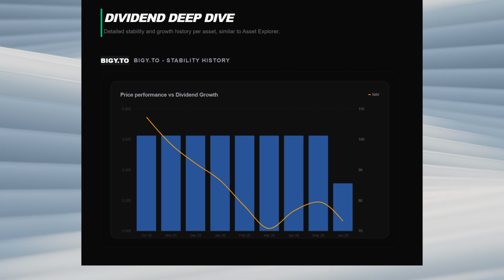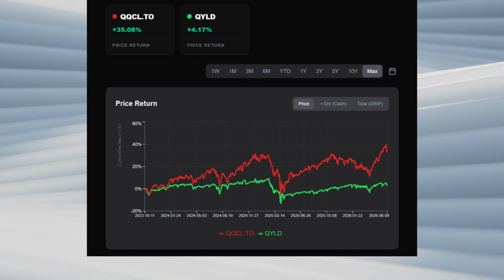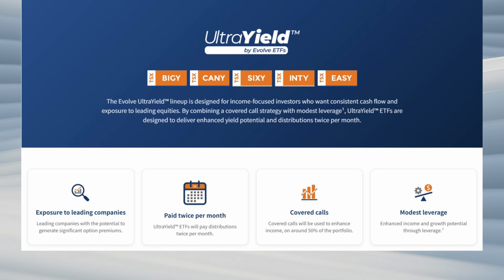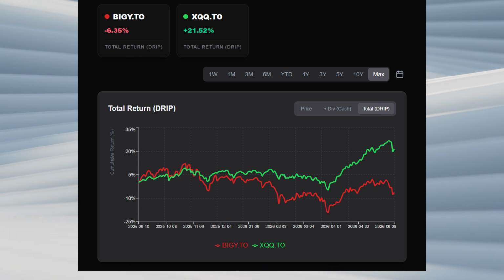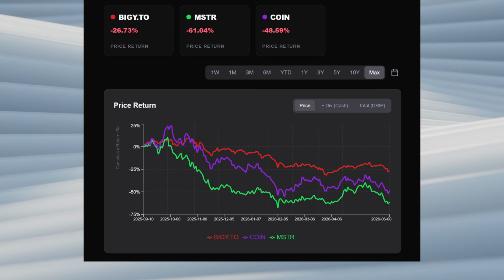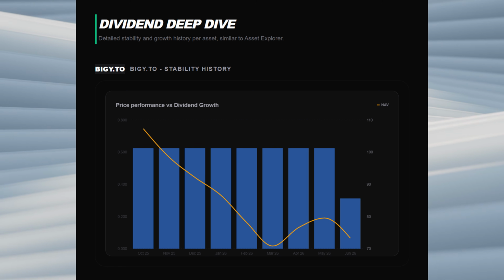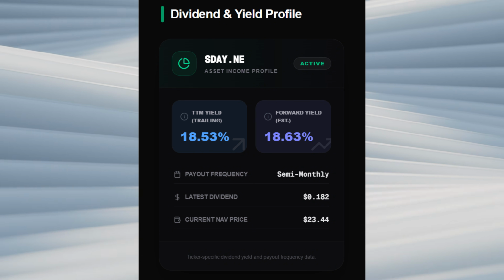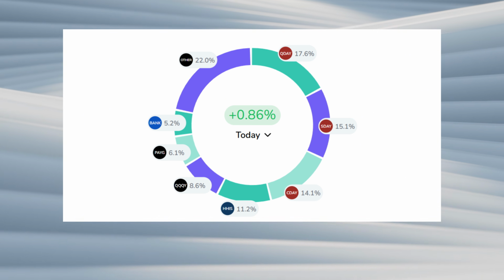🧐🧐🧐Should you care about "Nav Erosion"? | Covered Call ETFs | Passive Income Investing | Dividends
🇨🇦 Investing in Canada: TFSA vs. RRSP for Dividend Income
When building a passive income stream with Canadian High-Yield ETFs (such as BMAX, HDIV, or HYLD), choosing the right tax-sheltered account is crucial for maximizing your total returns.

1. Tax-Free Savings Account (TFSA)
The Benefit: All dividend income and capital gains earned within a TFSA are 100% tax-free. Withdrawals are also non-taxable and do not affect your income-tested benefits.

Best For: Holding Canadian-listed ETFs to generate a steady stream of tax-free passive income.

Pro Tip: Be mindful of the 15% Foreign Withholding Tax on U.S. dividends (e.g., SCHD or JEPI) held in a TFSA, as this tax cannot be recovered.

2. Registered Retirement Savings Plan (RRSP)
The Benefit: Contributions to an RRSP are tax-deductible, reducing your taxable income for the year. Taxes are deferred until you withdraw the funds in retirement.

Best For: High-income earners looking for immediate tax relief. Holding U.S.-listed stocks/ETFs (e.g., VOO, VTI) in an RRSP exempts you from the 15% U.S. withholding tax due to the tax treaty.

Pro Tip: Remember that all RRSP withdrawals are taxed as regular income at your future marginal tax rate.

3. Non-Registered (Taxable) Accounts
The Benefit: No contribution limits. While you must pay tax on earnings, Eligible Dividends from Canadian corporations qualify for the Dividend Tax Credit, often resulting in a lower effective tax rate compared to interest income or regular salary.